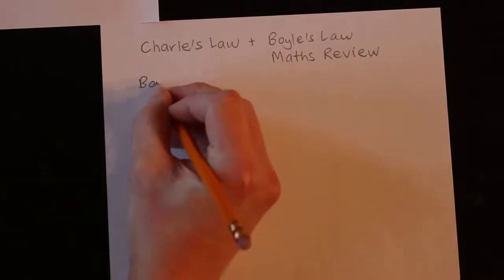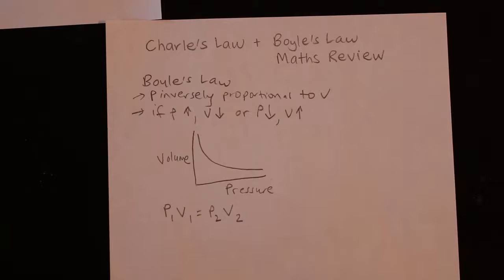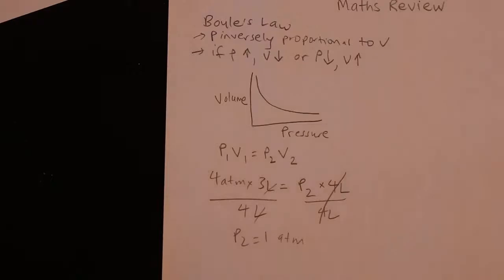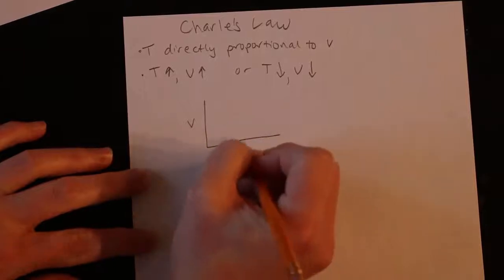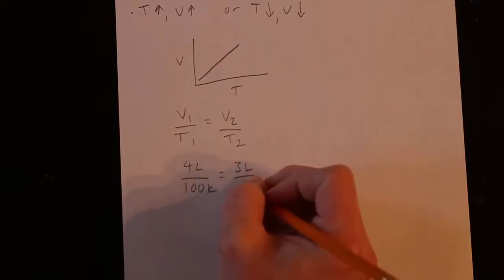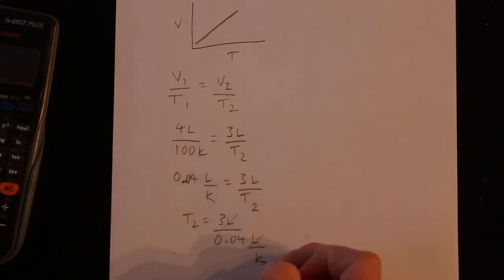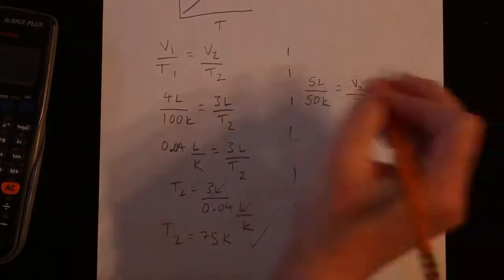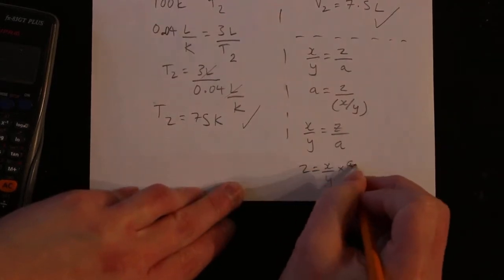34b - Maths Review Boyle's Law & Charle's Law - Chem30s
Guest Star for this unit: Mr. Grammatico